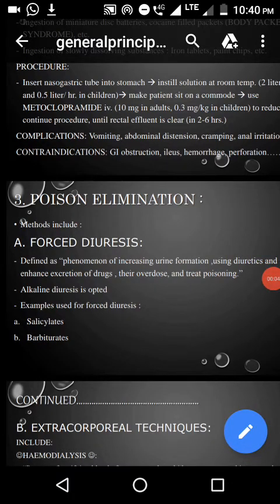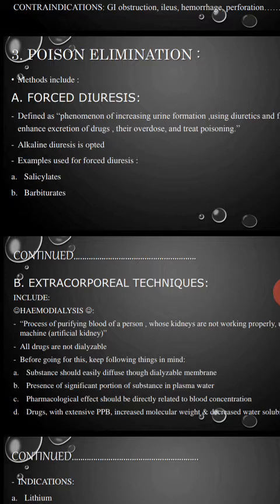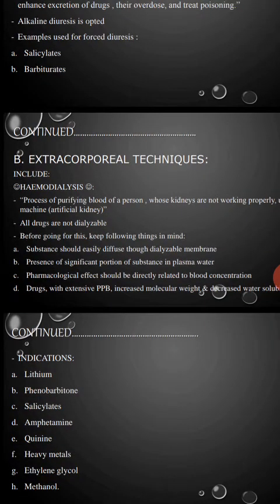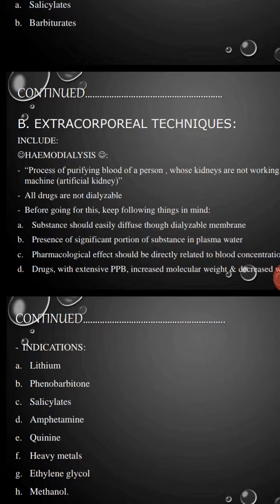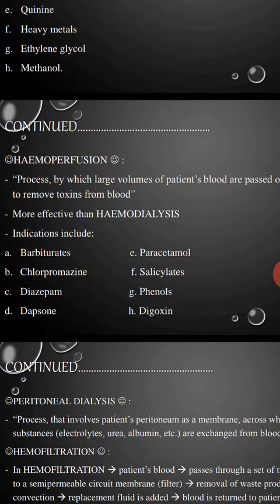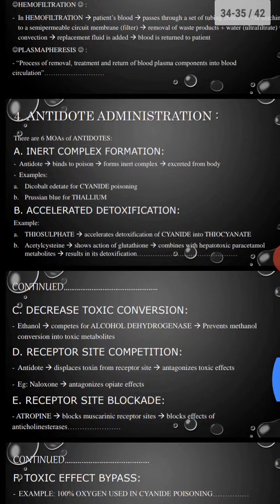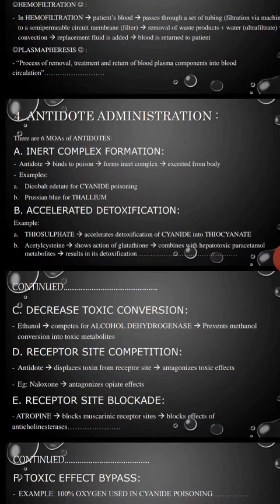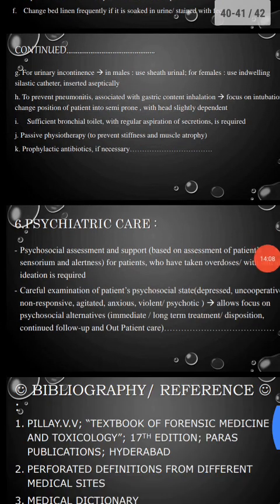General principles of poisoning 3